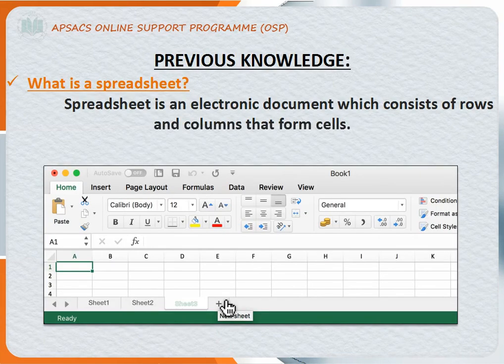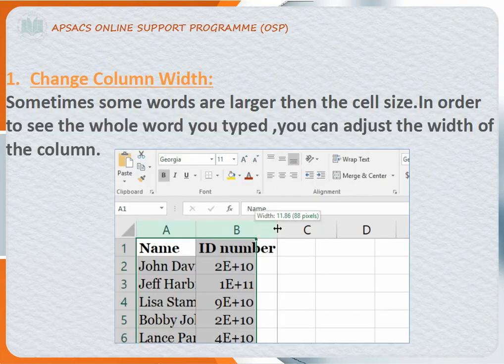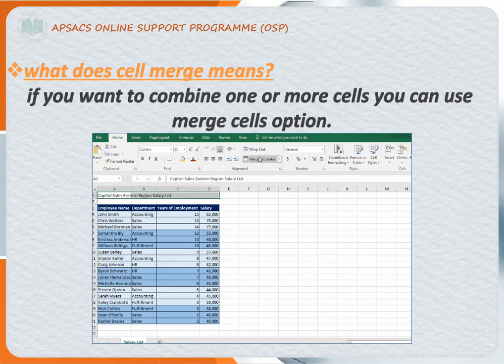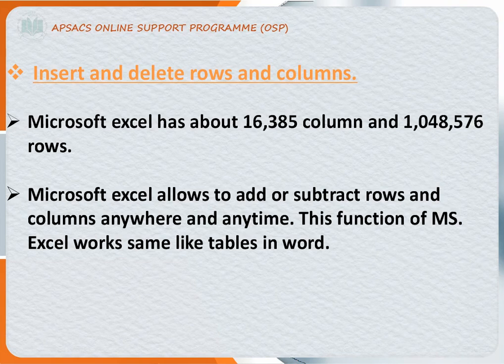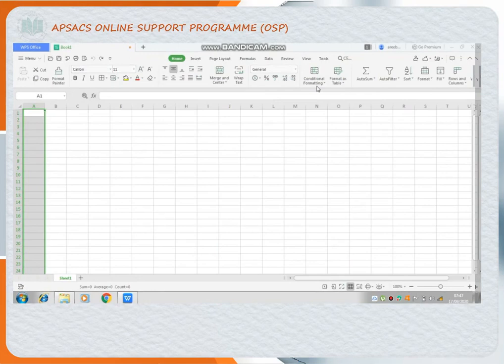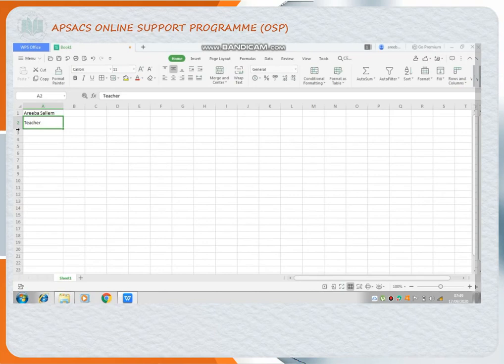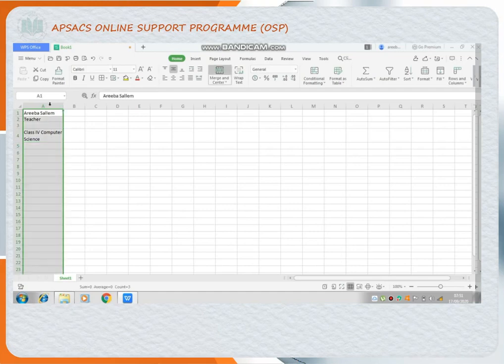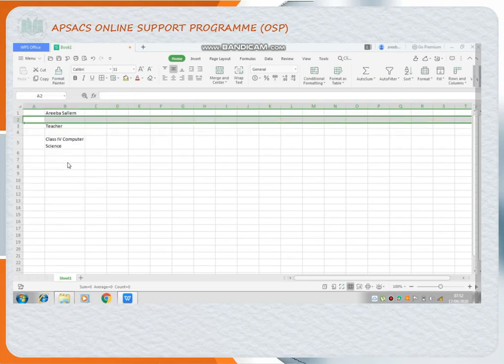Class 4_Week 15th_Computer